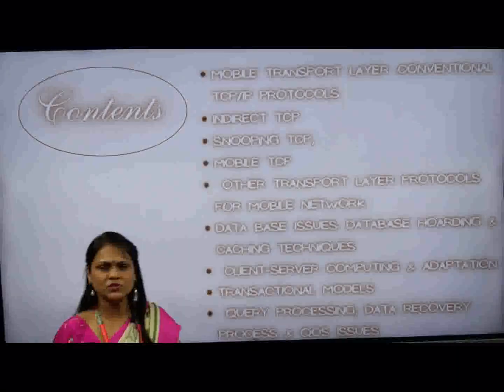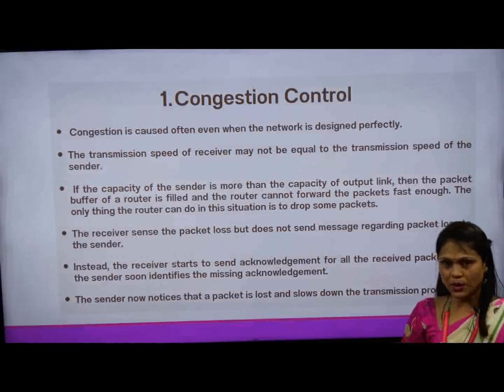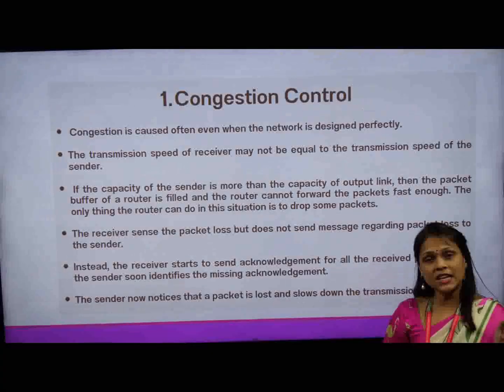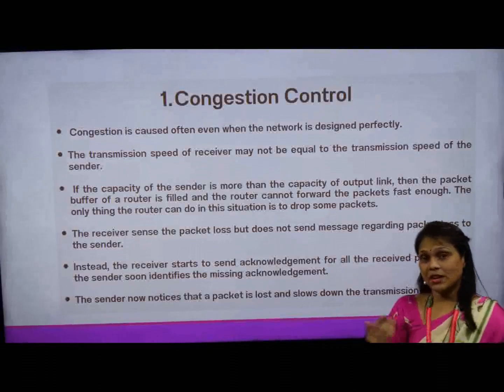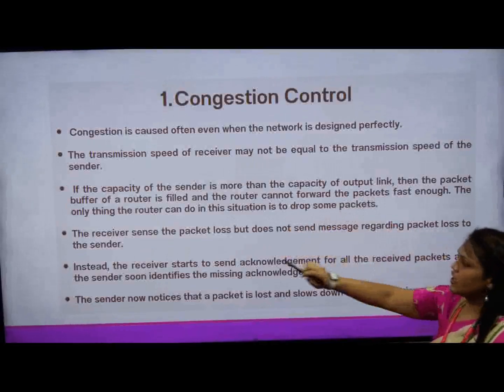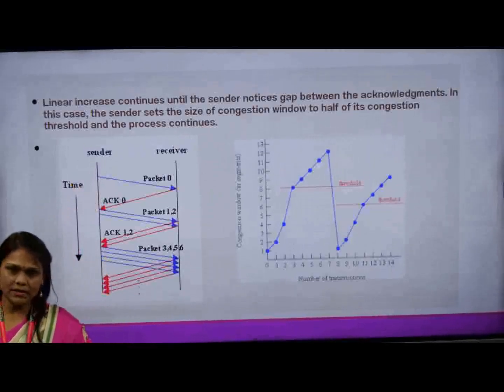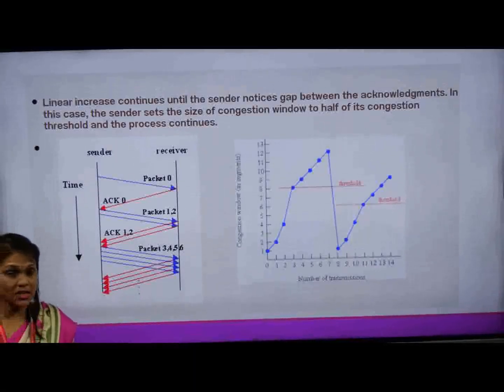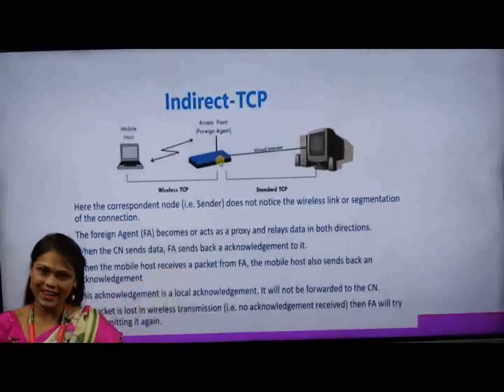Mobile Transport Layers and Transport Issue by Rashmi _MRECE(Autonomous)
Mobile Transport Layers and Transport Issue